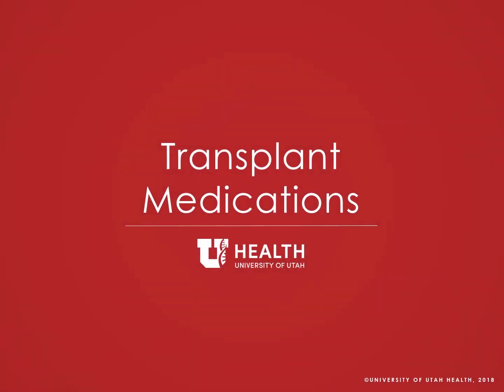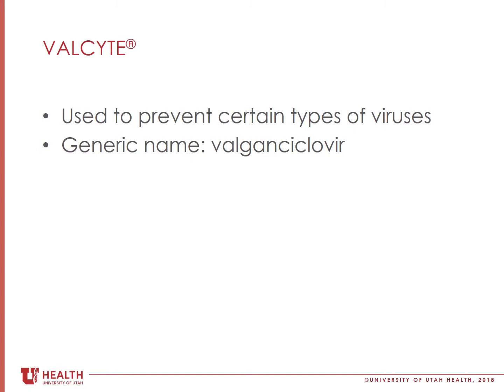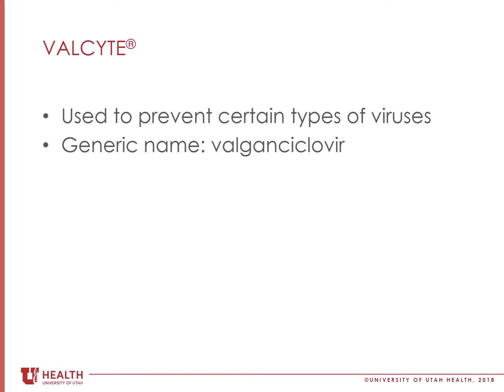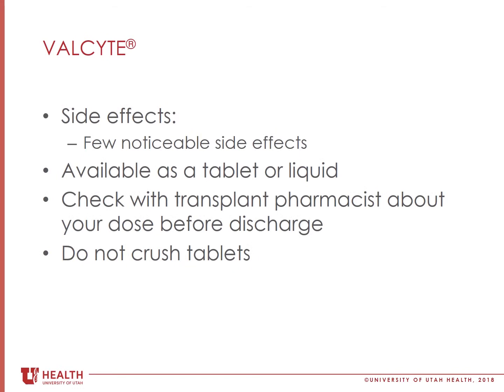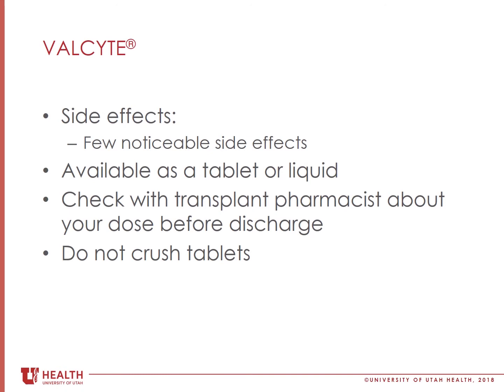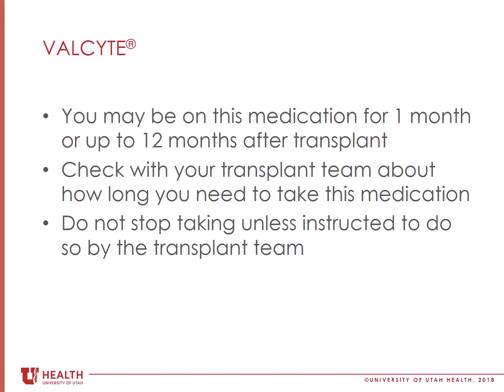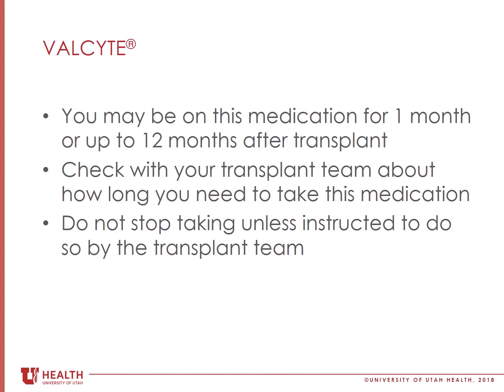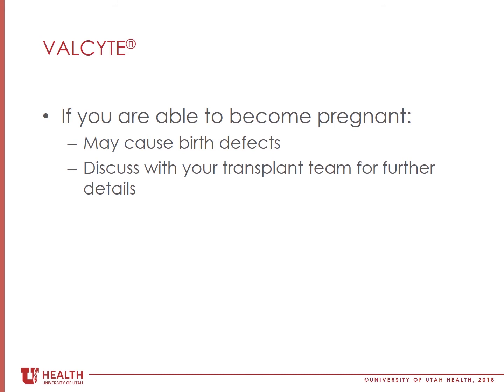Valcyte - Transplant Medication Education